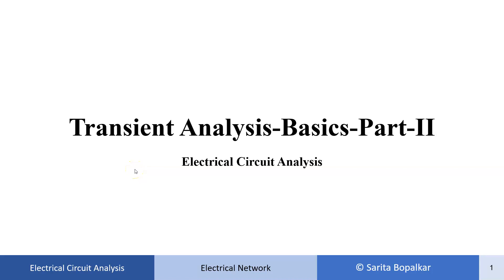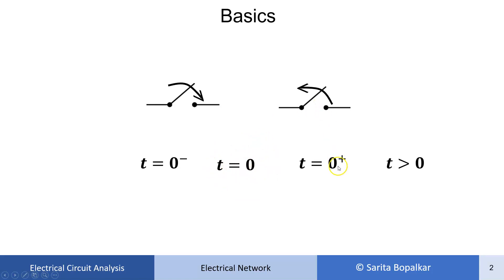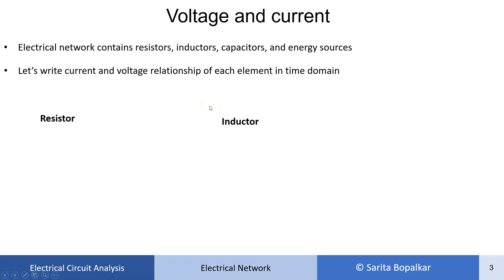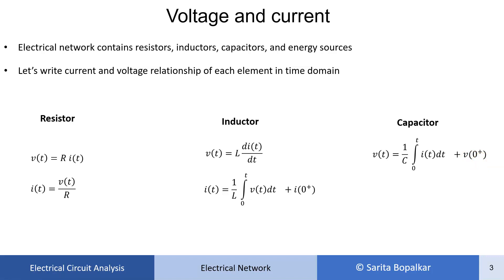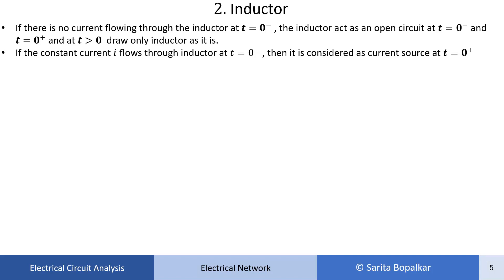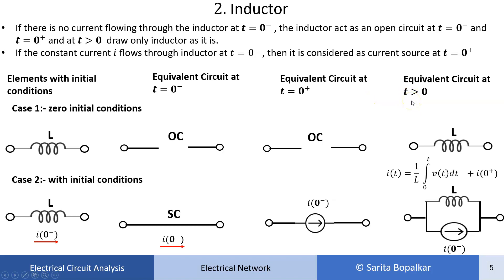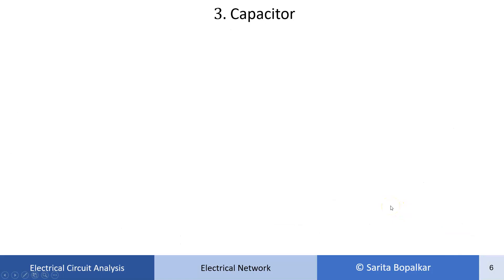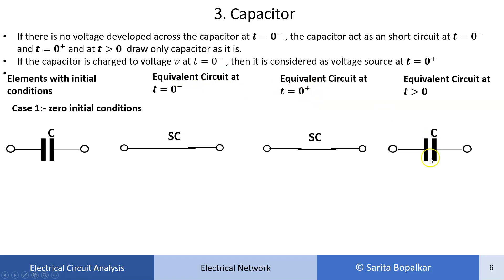Transient Analysis Basics Part II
Let's understand Transient Analysis Basics first. And then we will solve examples of transient analysis.